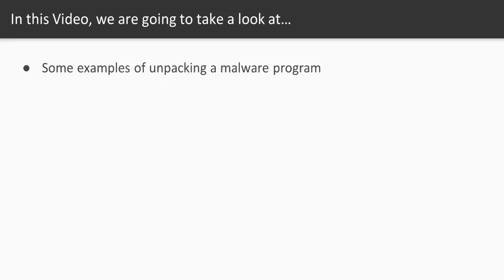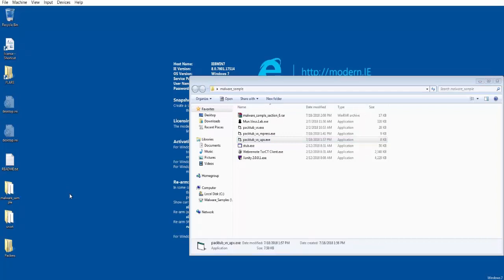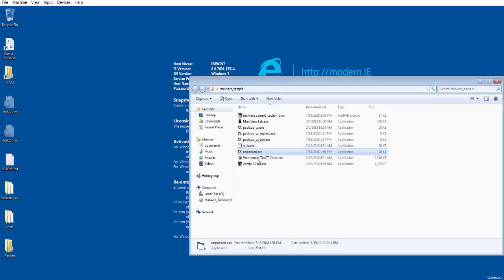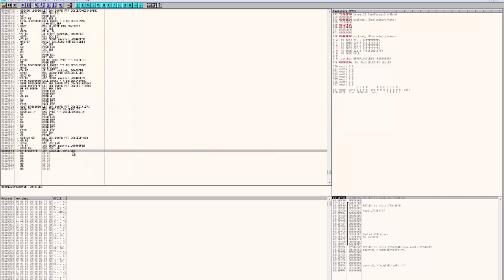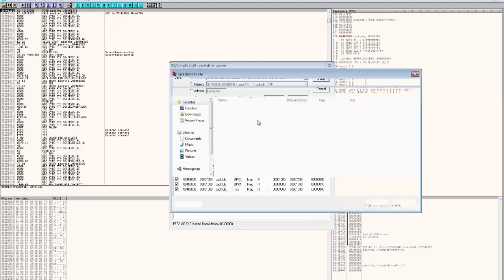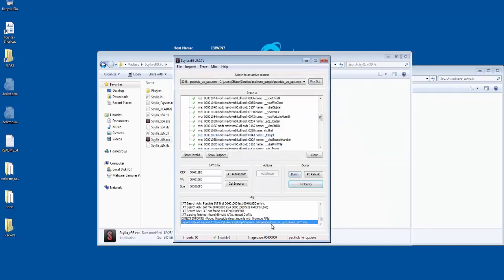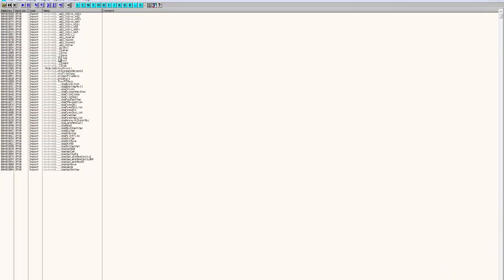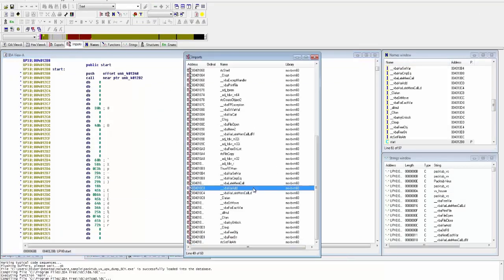How to Detect Unpack Malware Programs Without Antivirus in Realtime tutorial - Tuthowto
This video consists unpacked Malware programs detection. It is very important to watch this video fully because unpacked Malwares effects the whole network in realtime and grab your information without your knowing. its like man in middle attack etc. Lets Stick together to avoid these kinds of attacks with the help of this video. share this video with all of your friends and family to avoid their's computers infected.

How to Setup Snort In Windows to Avoid Malwares   Tuthowto

How to Detect Packed Malware Without Antivirus in Realtime Tutorial - Tuthowto